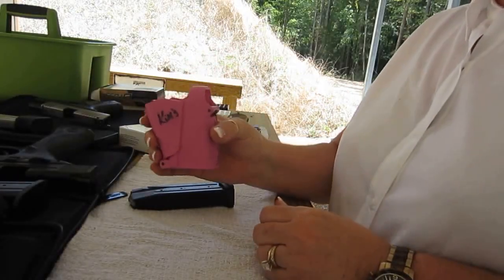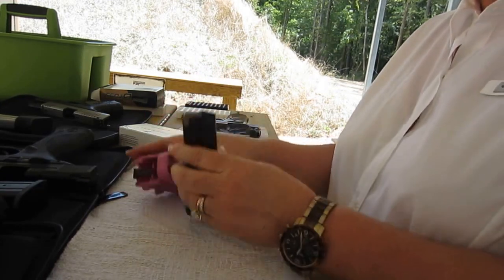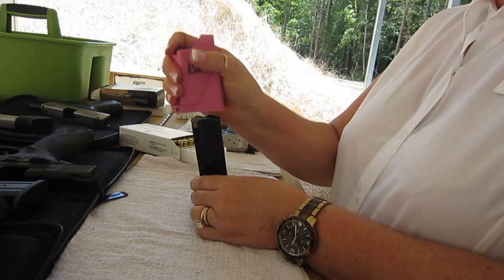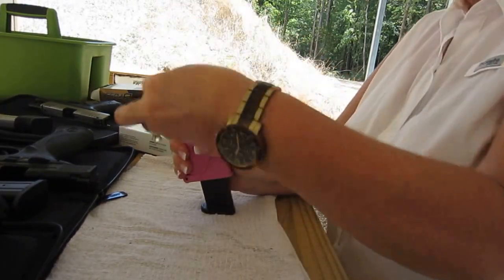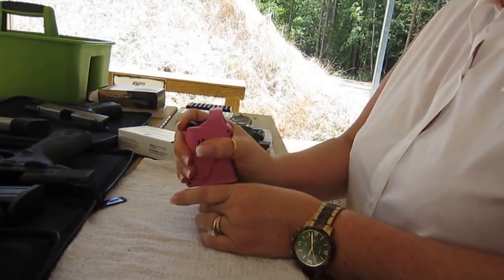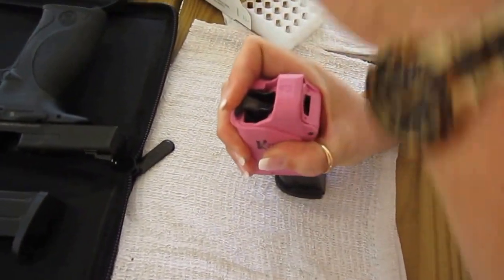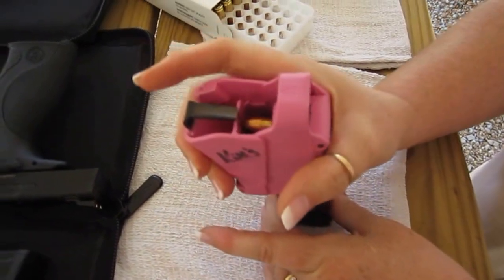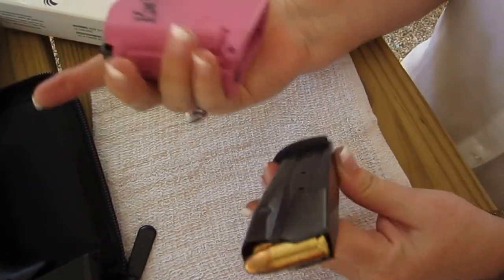Range Bag MUST HAVE!!!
Kim's FAVORITE Range Bag Item... her Magazine loader!!!